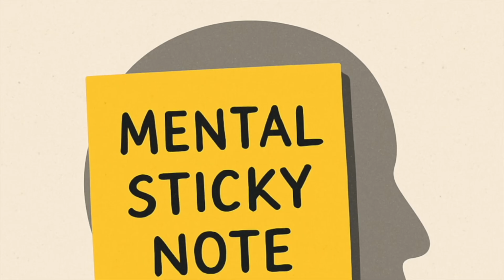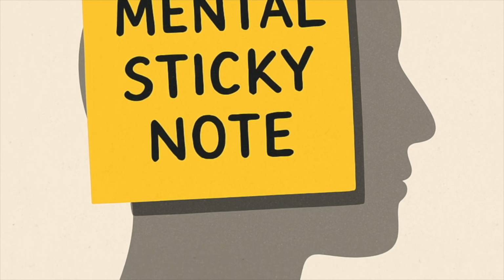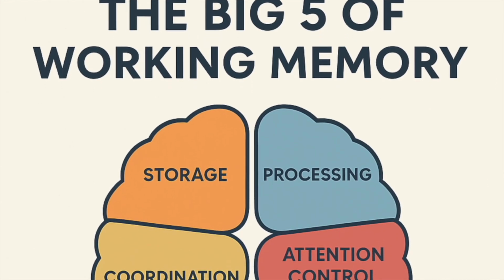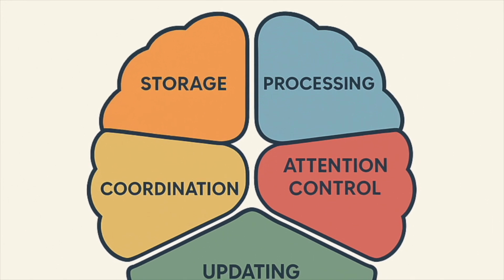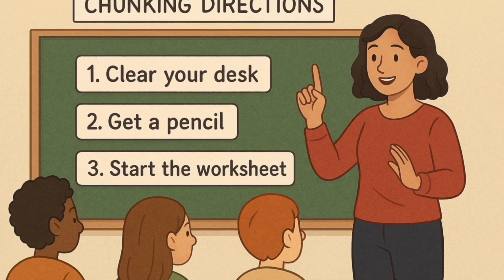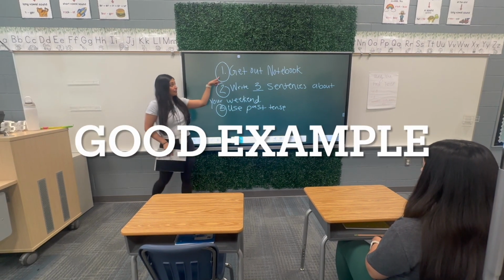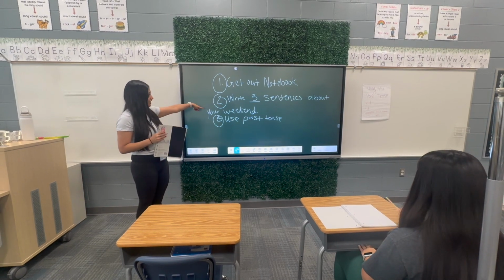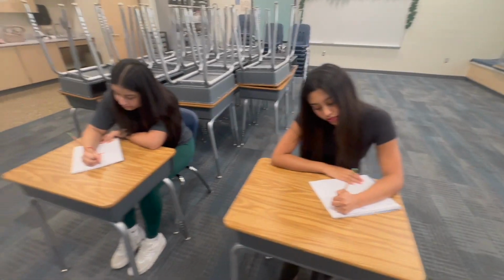PLC GROUP 5 WORKING MEMORY VIDEO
This is a video about working memory and how it impacts L2 students.